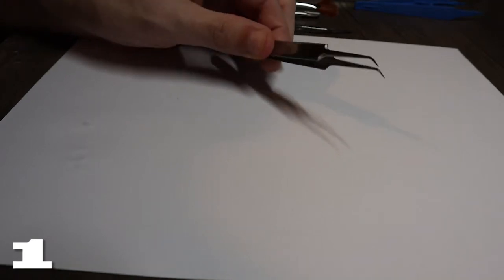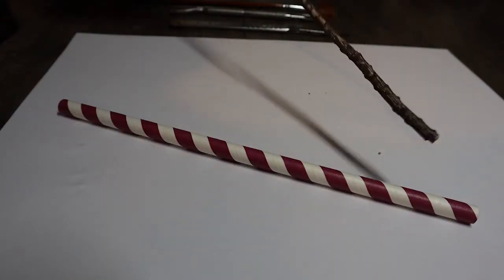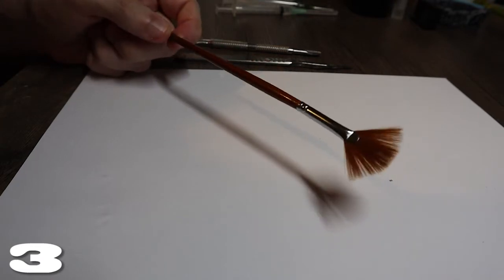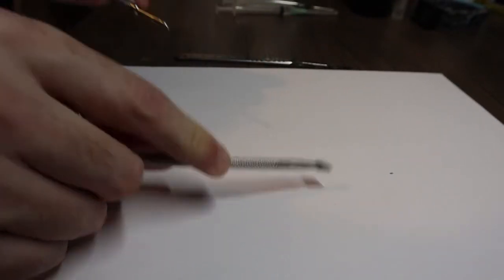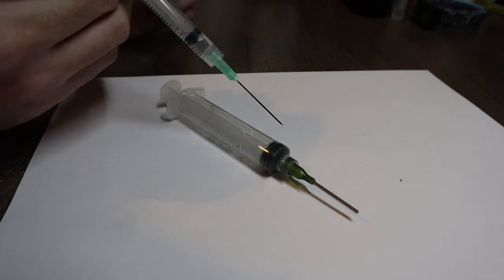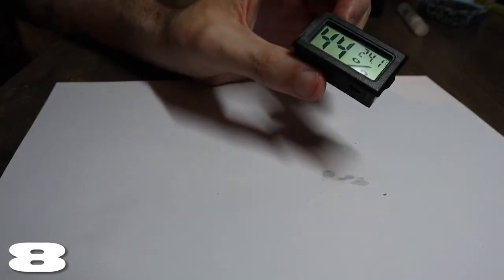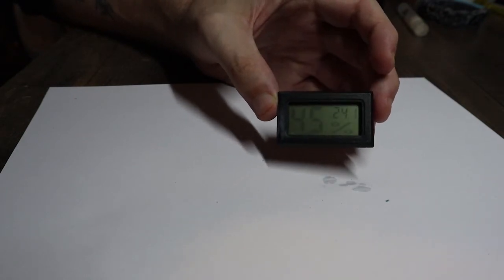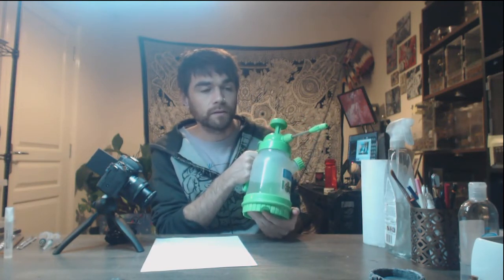My top picks for essential TOOLS in the mantis/invert keeping hobby! [HUSBANDRY]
These are 10 useful tools that I use to help me with the invert keeping hobby!